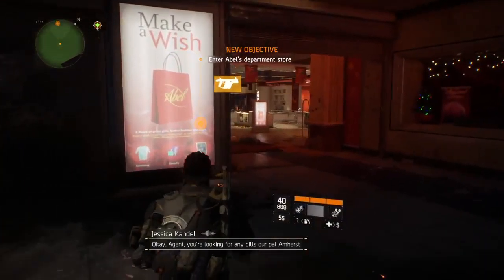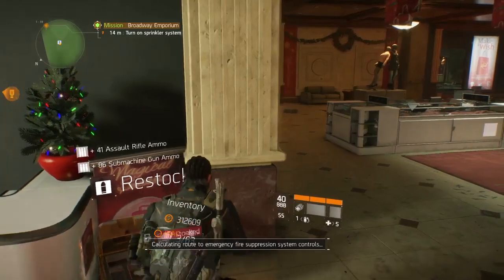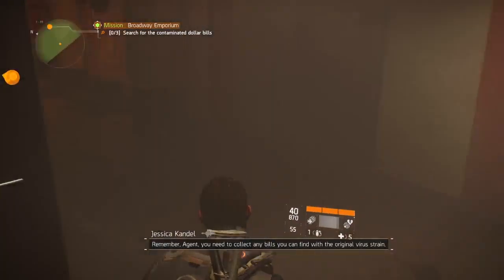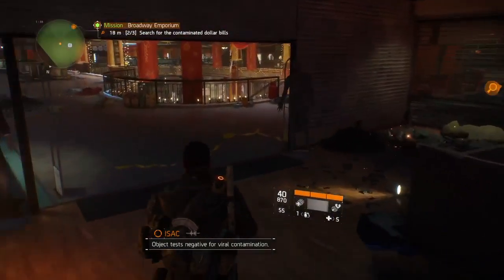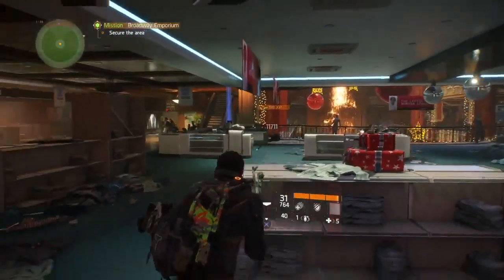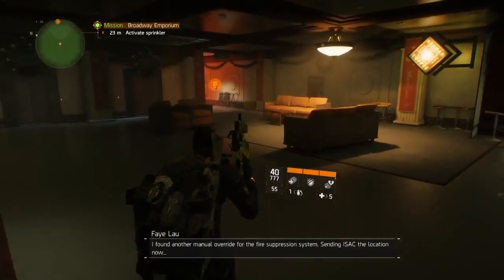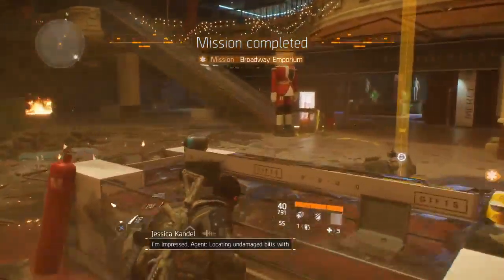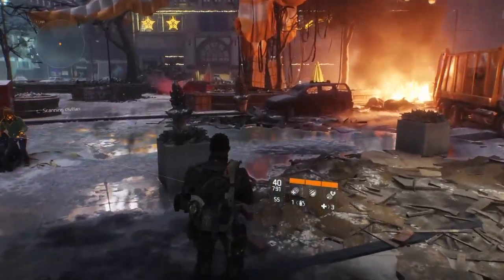Broadway Emporium (No Commentary)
Solo hard gameplay for The Division